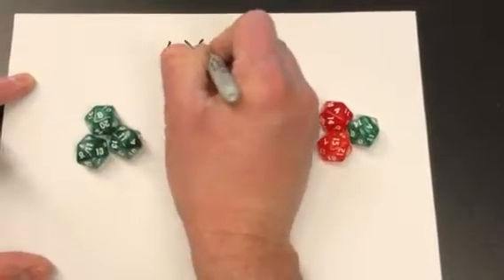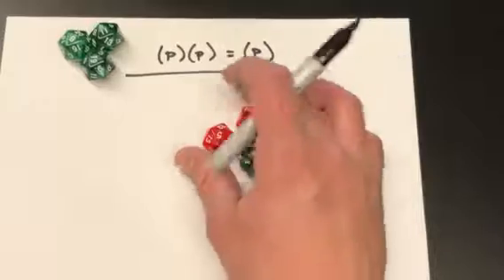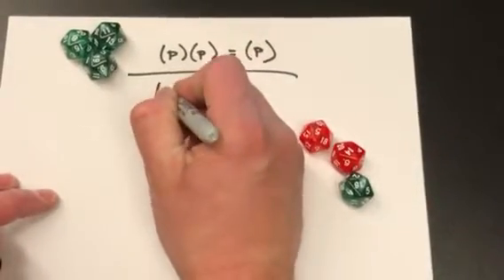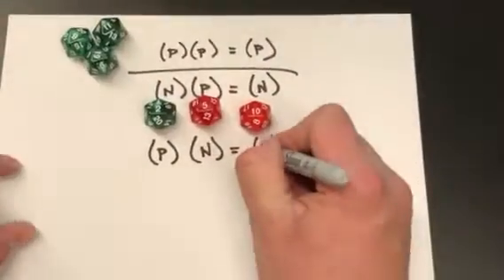Integer Rules for Multiplication and Division (Using Dice) - 7.NS.A.2a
Two minutes of value and visuals for students that can’t remember their rules when multiplying or dividing integers or rational numbers.
This is a simple demonstration using letters and colored dice to recognize the arrangements in multiplication or division problems that involve negatives.

Links to where I purchased dice below.

Green 20 Sided Dice

Red 20 Sided Dice

Always COMMENT!